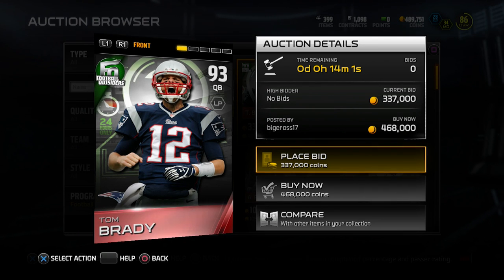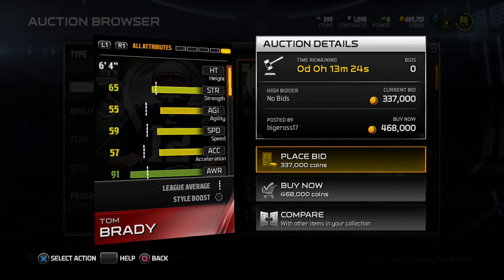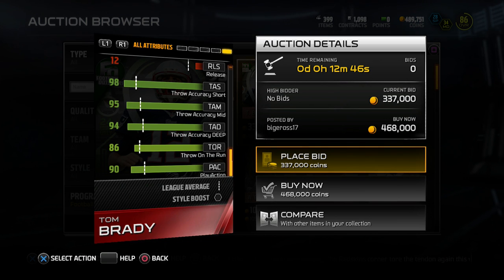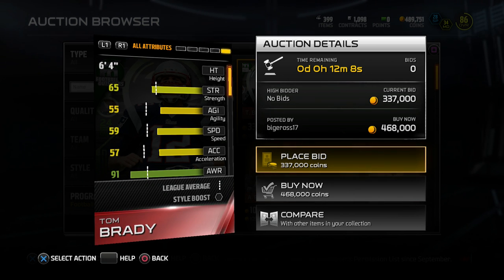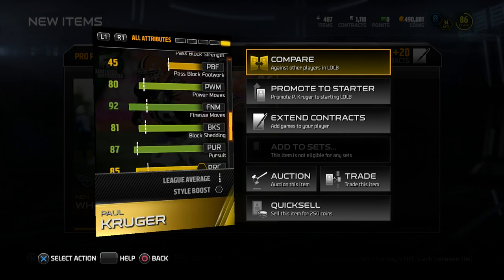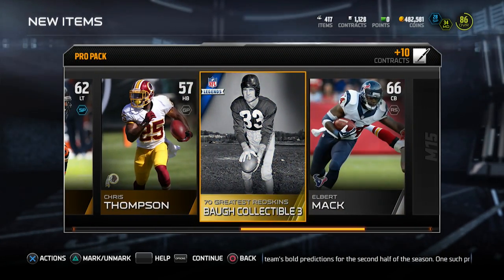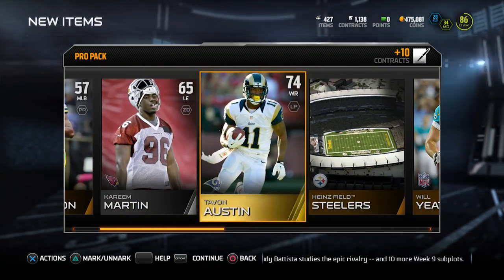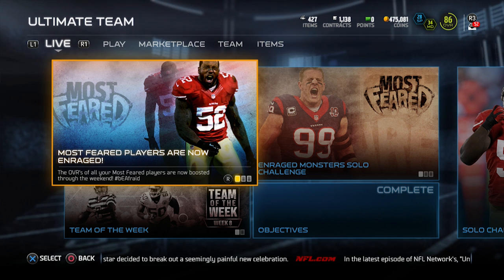Madden 15 Ultimate Team - 24 HOUR LIMITED EDITION TOM BRADY Now in MUT 15 Packs!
Tom Brady is this week's MUT 15 Football Outsiders 24 Hour Limited Edition item! With an incredible combination of throw accuracy and throw power, Brady instantly becomes one of the best QB's in Madden 15 Ultimate Team!

Good luck in pulling this item!